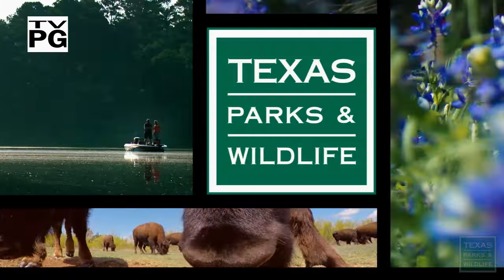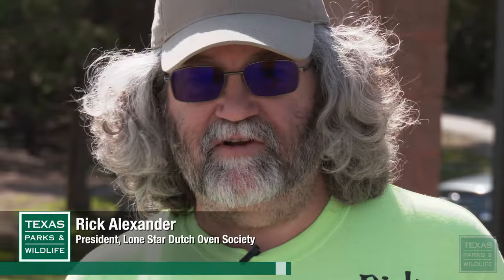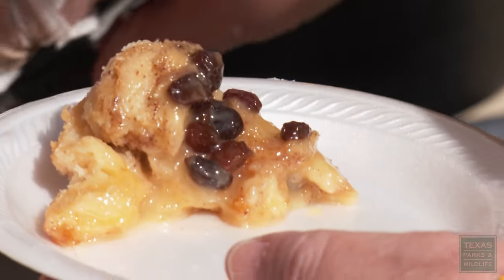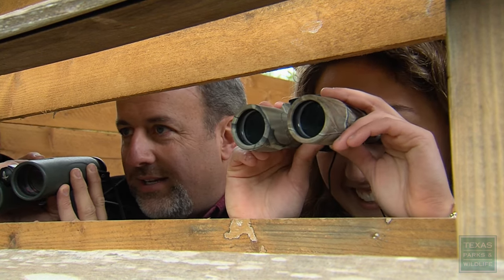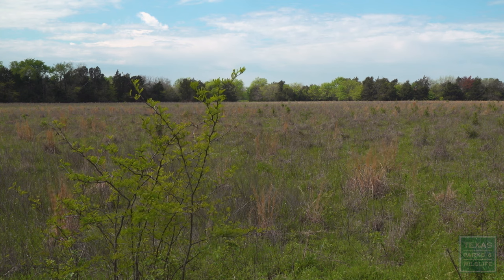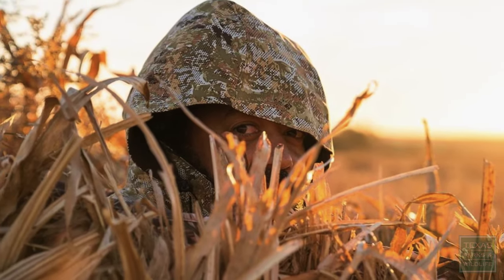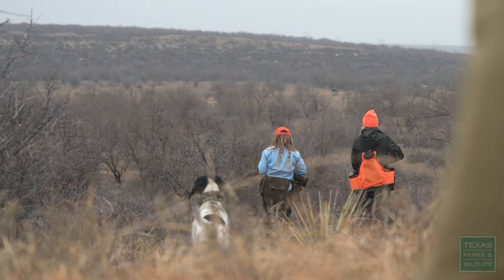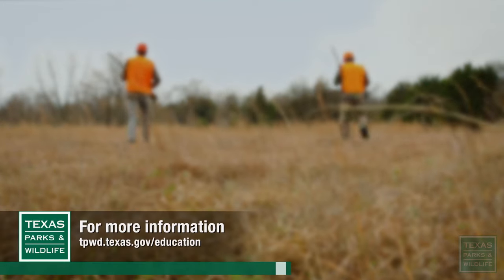PBS Show - Dutch Oven Devotees, Prairie Rose Ranch & Birding Brushlands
Episode 3, Season 39 of Texas Parks & Wildlife, a weekly PBS series about the great outdoors. Members of the Lone Star Dutch Oven Society whip up some tasty dishes at Cleburne State Park. By creating new wetlands and planting native grasses, Ronald Gard and his family have made Prairie Rose Ranch a haven for wildlife. A first-time hunter pursues quail around the state.

Dutch Oven Devotees - 1:20
Members of the Lone Star Dutch Oven Society whip up some tasty dishes at Cleburne State Park.

Birding in the Brushlands - 7:36
Join a group of Harlingen high school students as they discover birding. These South Texas teens realize they have some amazing birds right in their own backyard.

Prairie Rose Ranch - 12:11
For over thirty years Ronald Gard and his family have made Prairie Rose Ranch a haven for wildlife. They manage a complex network of wetlands, inviting migratory birds to raise their young as well as providing some excellent fishing. Restoring this oak savanna provides habitat for wildlife and great photo opportunities for shutterbugs like Ron.

Stewarding the Future of Hunting - 15:41
An outdoor guide introduces Ashley Taylor, a first-time hunter, to the traditions of quail hunting in habitats around the state through the Stewards of the Wild program.

Skill Builders: Safe Zone of Fire - 22:15
When hunting in a group, each hunter has a safe zone of fire. Find out how to determine where that safe zone is, and why it’s so important.

Postcard From Texas: Frost Creek - 24:15
The leaves are falling around Frost Creek in East Texas.

Chapters:
Intro - 00:00
Dutch Oven Devotees - 1:20
Birding in the Brushlands - 7:36
Prairie Rose Ranch - 12:11
Stewarding the Future of Hunting - 15:41
Skill Builders: Safe Zone of Fire - 22:15
Postcard From Texas: Frost Creek - 24:15

Episode 3, Season 39, Program 3203
Air Dates: October 22-28, 2023 & April 21-27, 2024